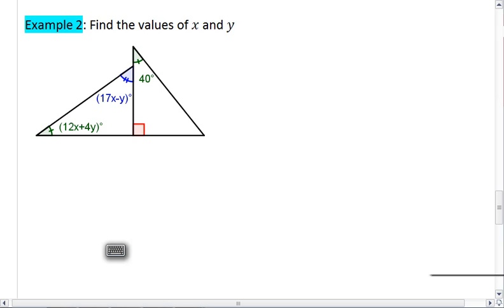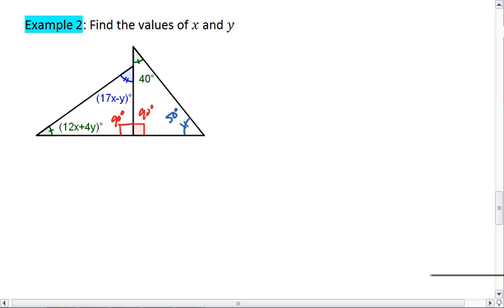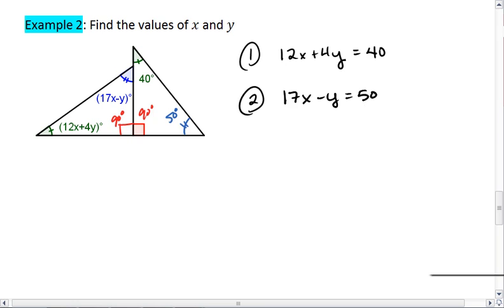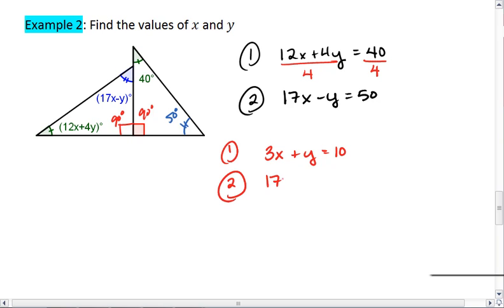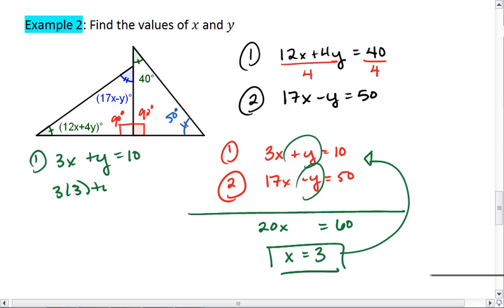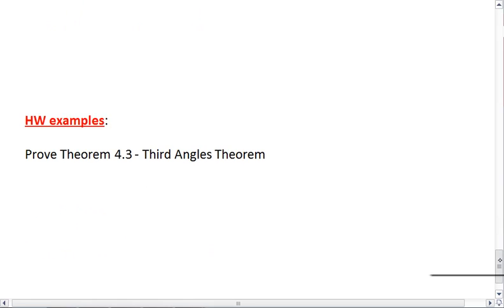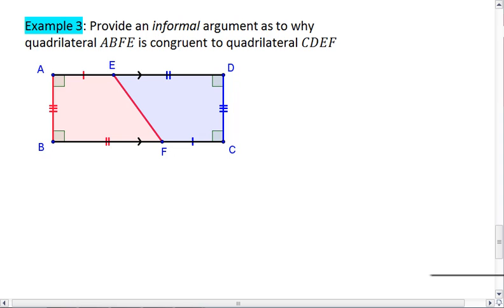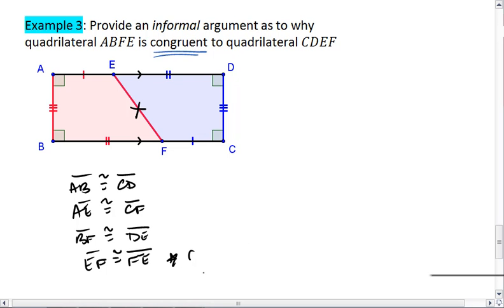4.2 (4 of 6) Congruent Triangles.mp4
Congruent polygons with a focus on congruent triangles. Third angle theorem.